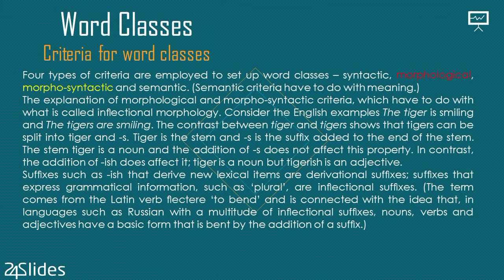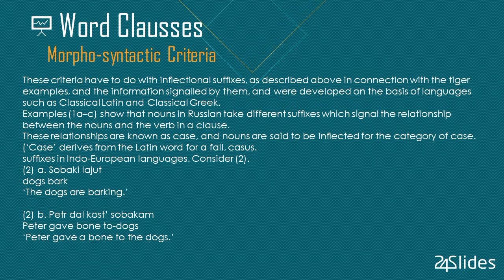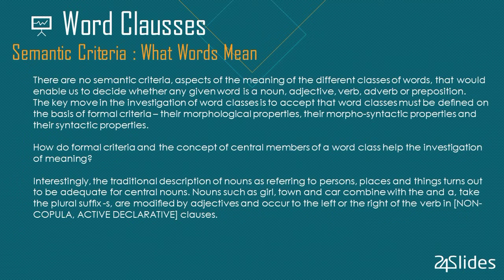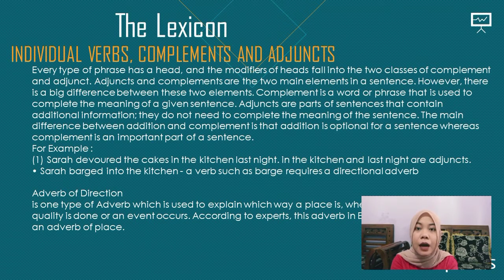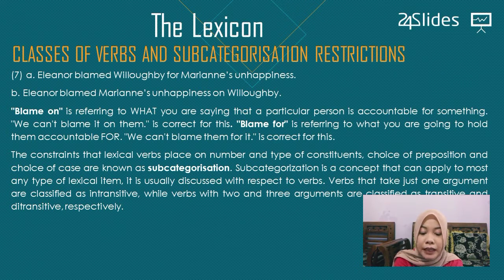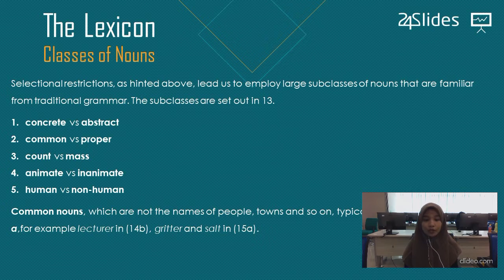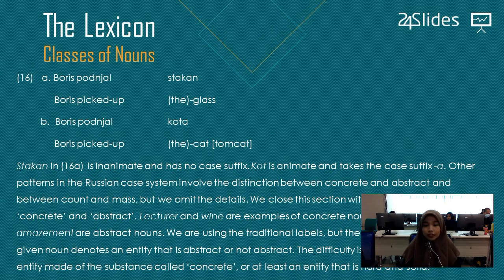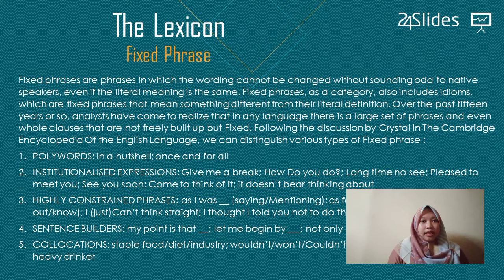English Syntax - Group 4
video ini dibuat untuk memenuhi tugas akhir mata kuliah English Syntax kelas PBI 5C